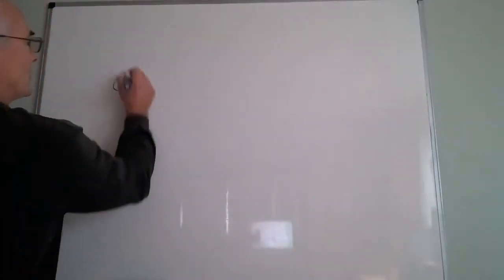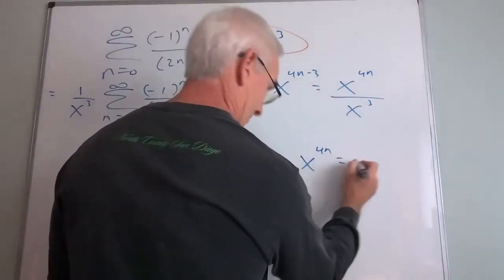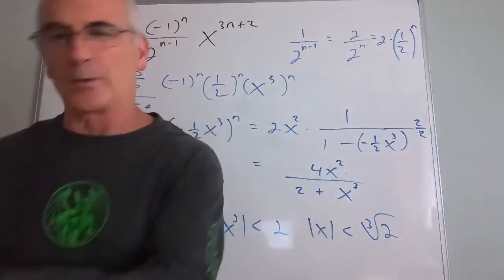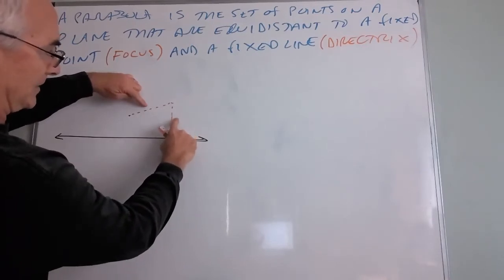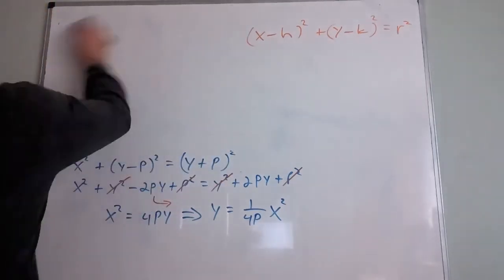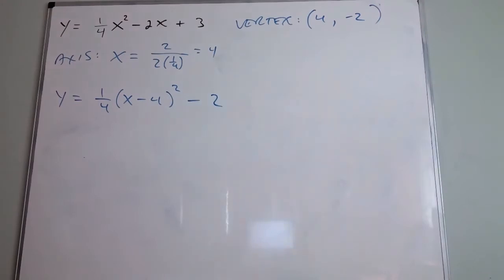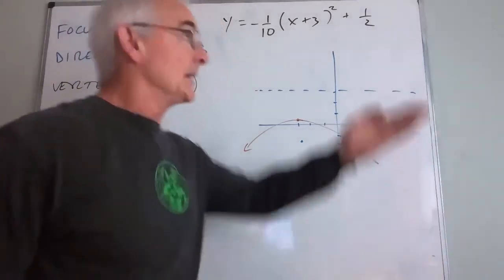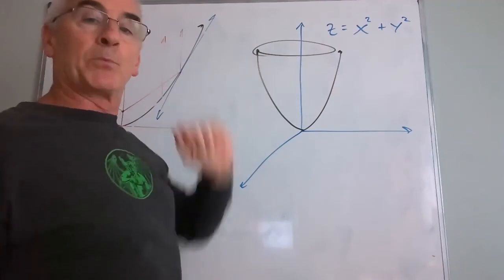Apr 26 151